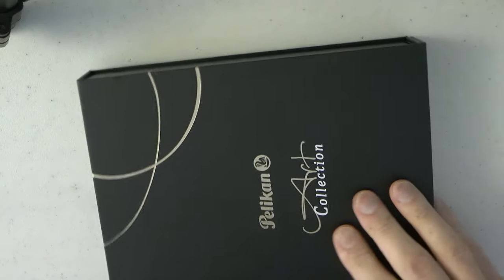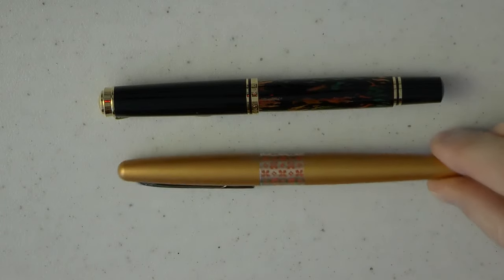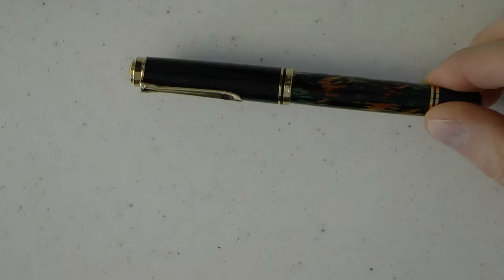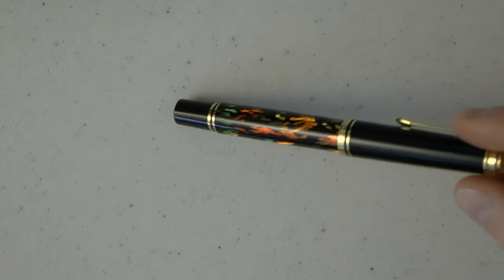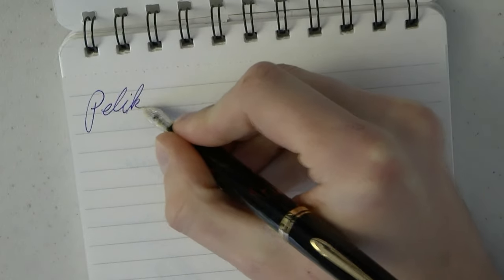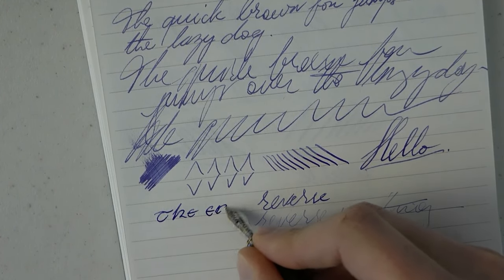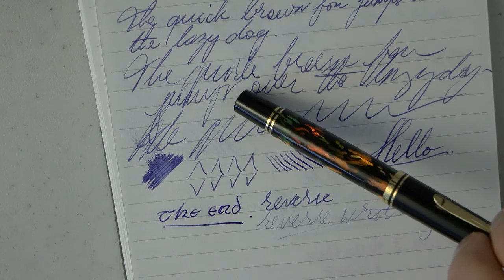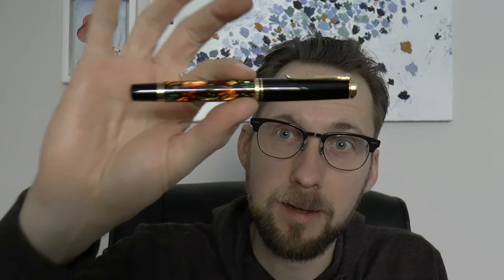Pelikan Art Series Glauco Gambon Fountain Pen Review